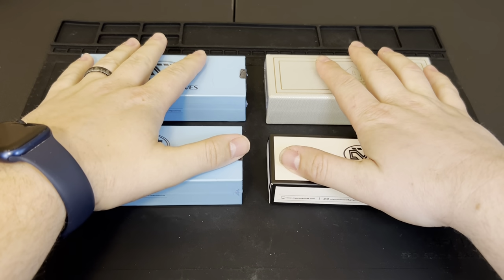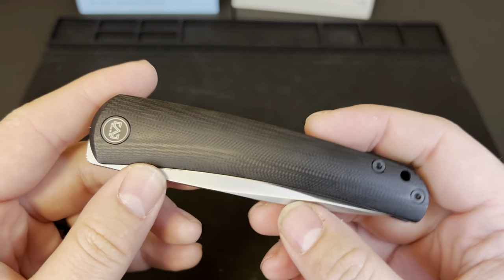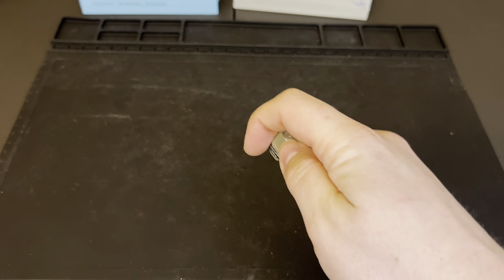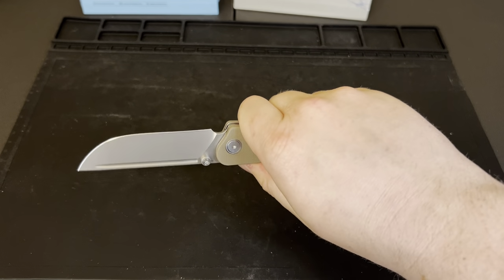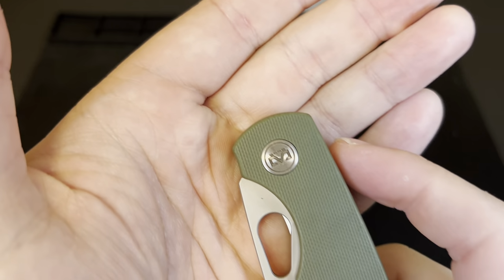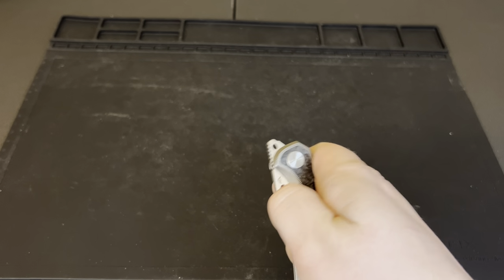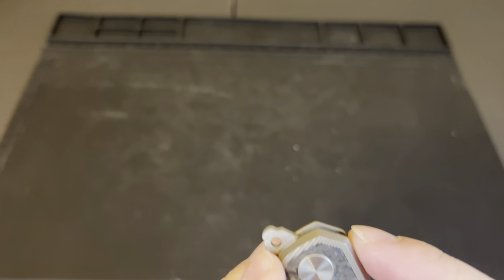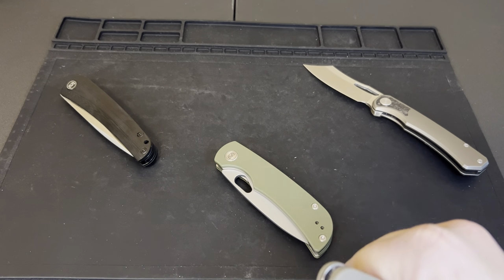Unboxing Amazing new knives!?! Amazing Prices too!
Looking at a lineup of knives from Miguron and one Ameight.

Miguron Akri
Miguron Pagos

Ameight Kovog

KPL 3 Pack
KPL 2 Pack

——My Favorite Budget EDC——

Sitivien ST106
Land 912
Land 911
Ontario Rat 1 (AUS 8)
Ontario Rat 1 (D2)
Ontario Rat 2
Ontario CF Rat 2
Ontario All Black CF Rat 2
Civivi Mini Praxis
Civivi Elementum
Civivi Elementum 2
CJRB Pyrite

——My Tools and Storage——

Knife mat
Secondary Mat
Screwdriver set
Torx set
Electric Screwdriver
Precision Sharpener
Elite Knife Sharpener
Work Sharp KenOnion Sharperner
64+ Knife case
EDC Display case
Knife Display box
Apache 3800 box

Looking for a Knife? Here's a list of websites I regularly rotate to find new great knives!

**This channel is meant for educational and entertainment purposes only. We encourage safe handling and proper use of the tools represented and shown in any videos.**